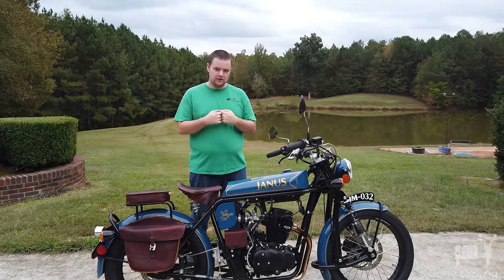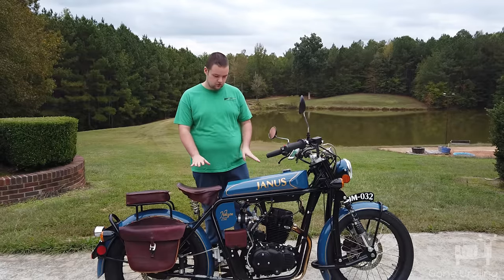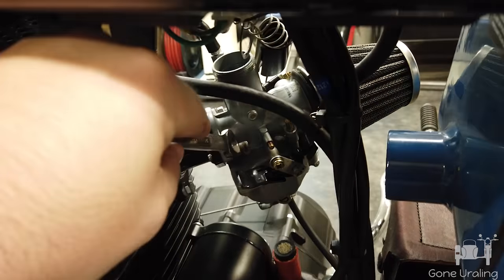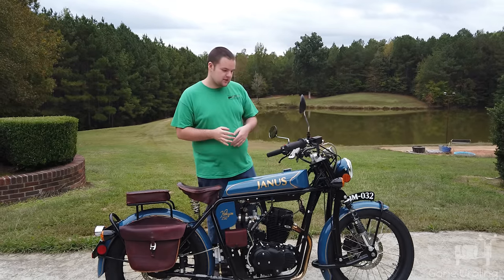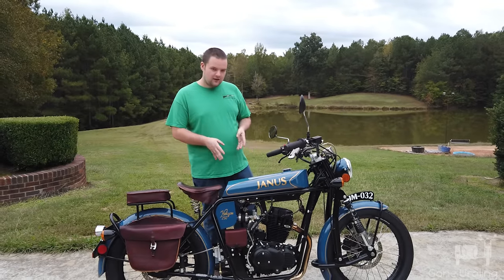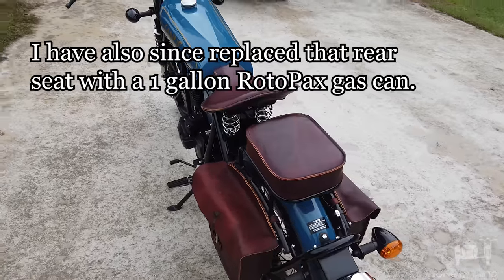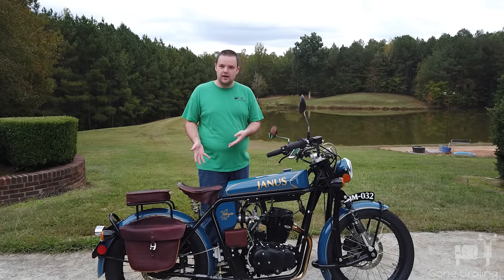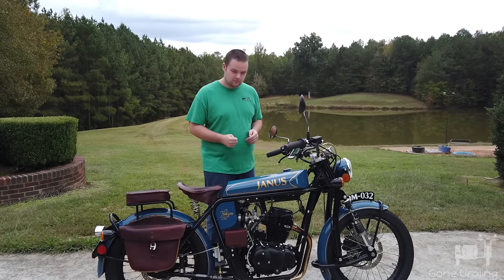Janus Halcyon 250 - 1000 miles in 7 months review 22.9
My Son reviews his 2016 Janus Halcyon 250 after 7 months and 1000 miles of riding.  I have to say, he really like the Janus motorcycle and uses it around town and locally quite a bit. He also has taken it on a few longer trips as well.  However, it does seem he needs a sidecar as when we are with him he always stows his gear in our sidecars.

The dog:
Benny is a Siberian Husky rescued through Releashed Rescue in 2014. Facebook

The bikes:
Sigmund: 2017 M70 /Retro

Georgia (with WonderBug the sidecar)"  2017 cT

Pat: 2010 Ural Patrol - purchased 2015 from private seller in CA and shipped by haulbikes.com to Georgia.

Gone Uraling on Facebook!